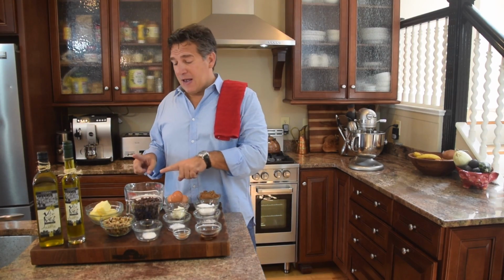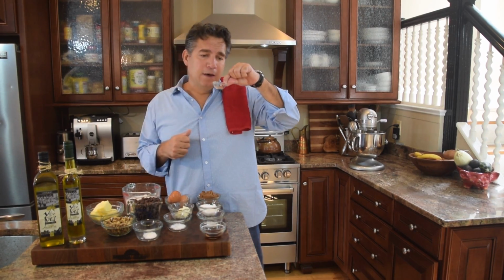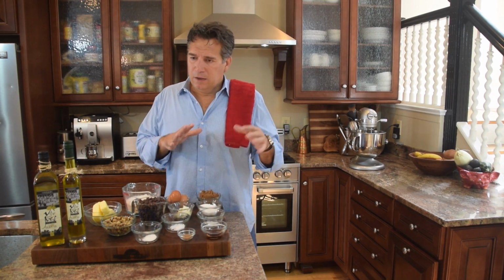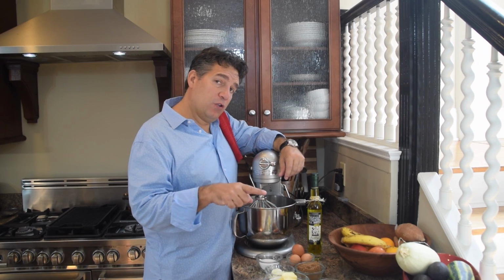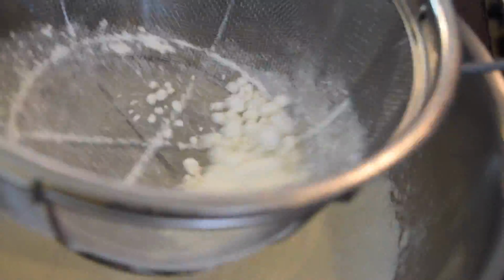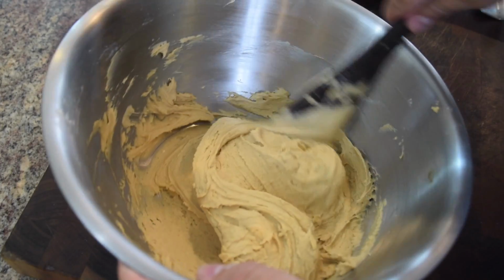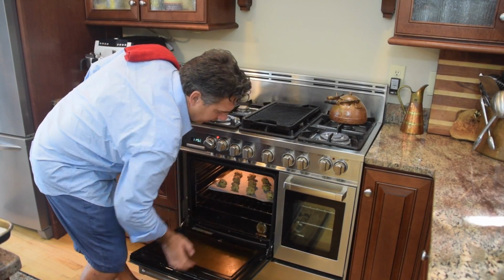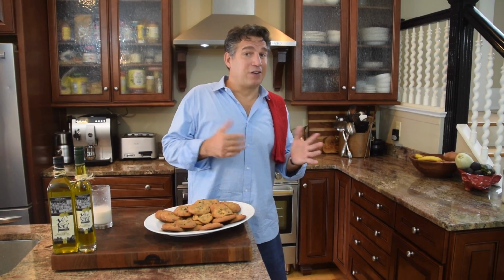Chocolate Chip Cookies | Cooking Italian with Joe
Make family time enjoyable, fun and very yummy! Take some time to bake the BEST Chocolate Chip Cookies and build memories and traditions along the way.